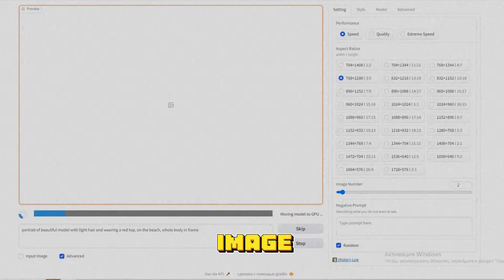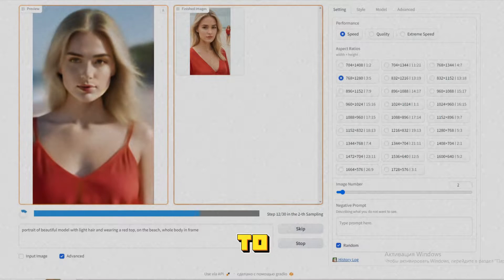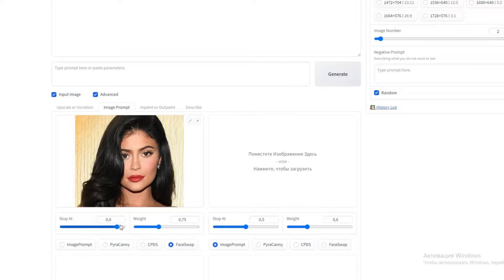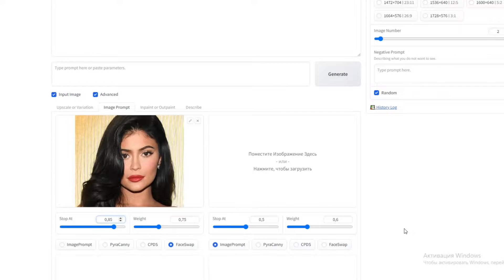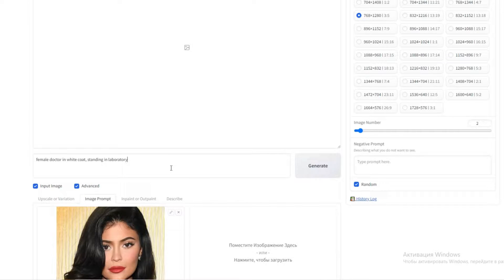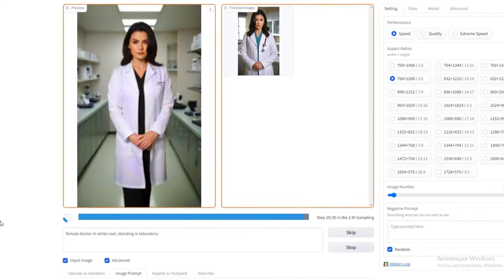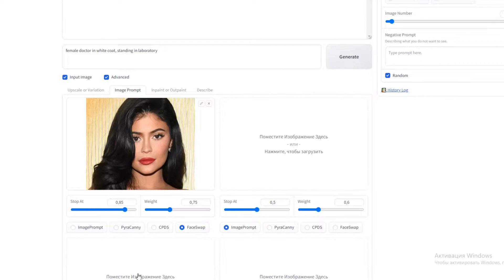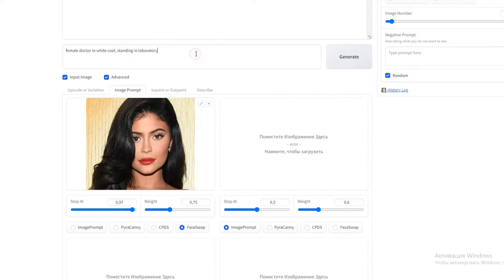How to face swap | Generate images of the same person with any face FOOOCUS AI. Viral niche FaceSwap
Master Fooocus and Stable Diffusion for Creative Image Generation! 🎨 Learn how to craft consistent characters, perfect poses, and blend image-text prompts with our comprehensive tutorial. In this video, we will cover how it is possible to generate images that look like the same person via AI. For your image generations, you can choose any person's face! After watching this video, you will know the best Settings and Tweaks to generate Lookalike photos of celebrities or any other person.

ChatGPT, Canva, ElevenLabs, CapCut, Midjourney, Leonardo ai.